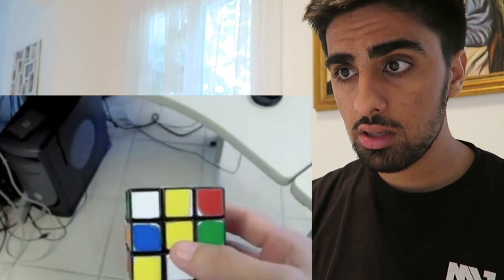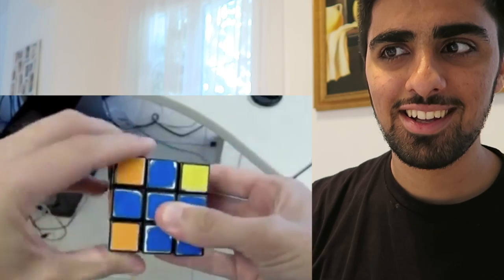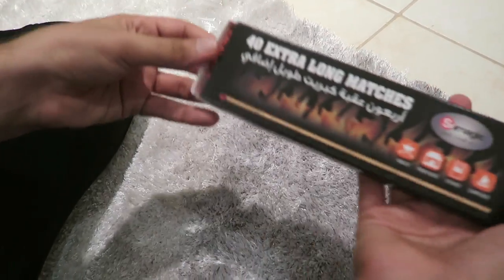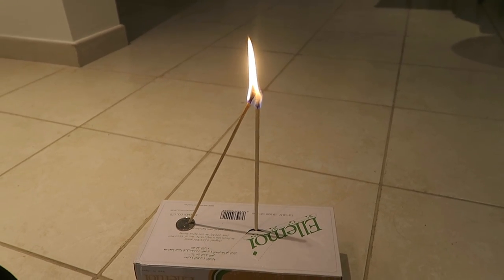CASH GIVEAWAY !!!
POSTAL INFORMATION:
Al QUOZ 4 POST OFFICE